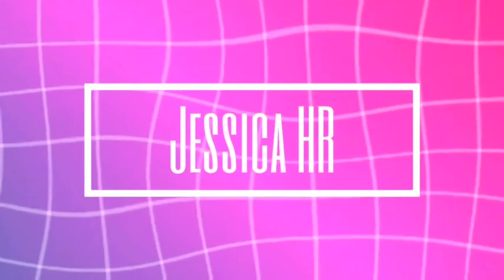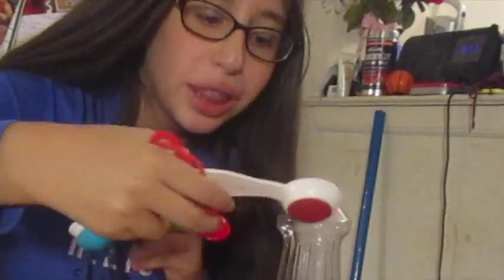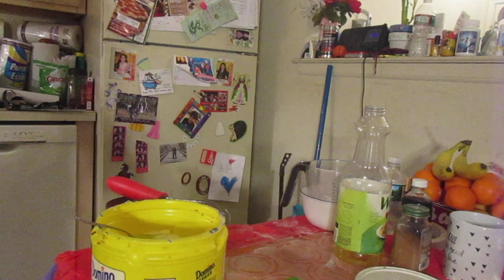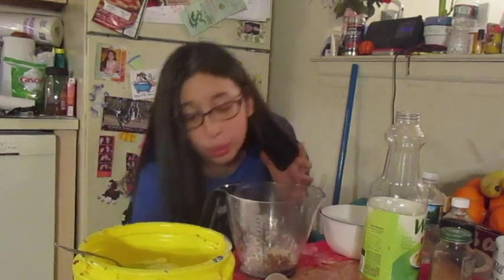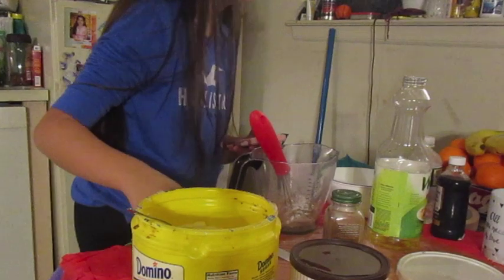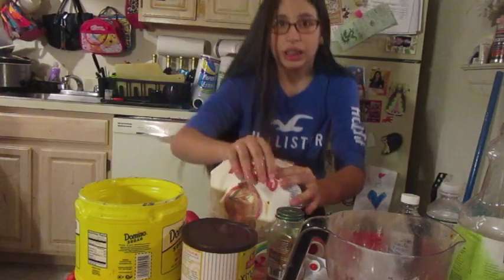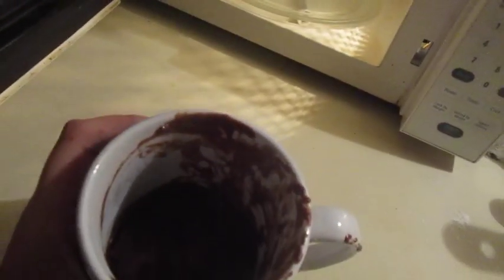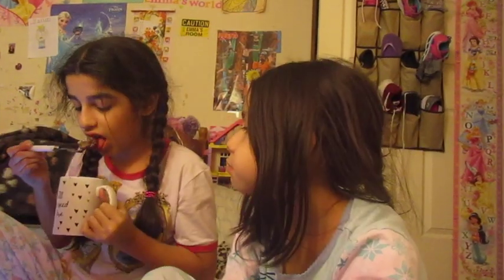WATCH ME BURN MY HOUSE KIDS / Jessica HR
I had major anxiety filming this
Inspired by all the cooking videos out there and if your a chef don't sue me I know I suck

that's my only social media sorry